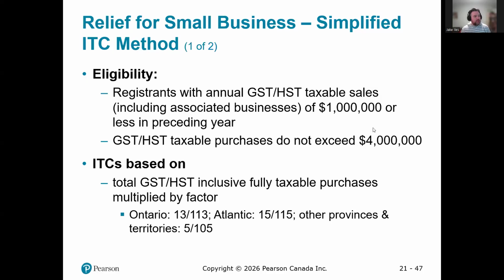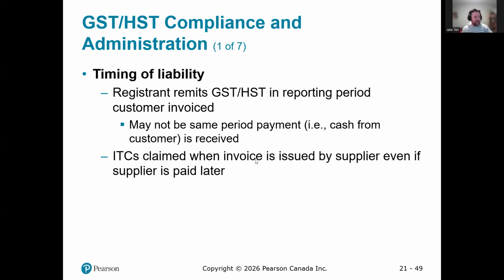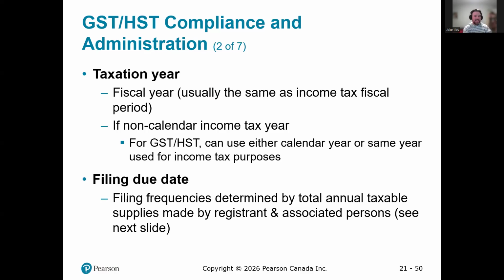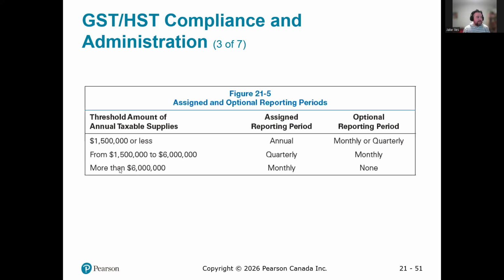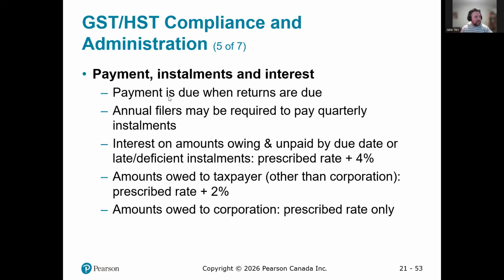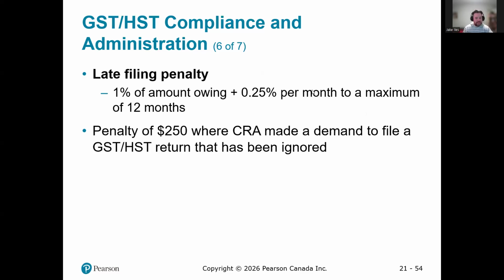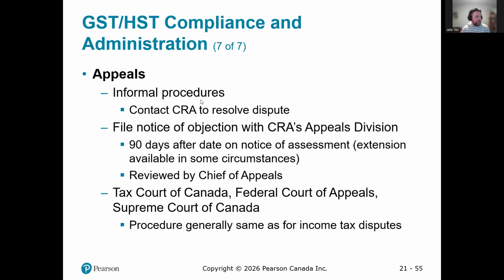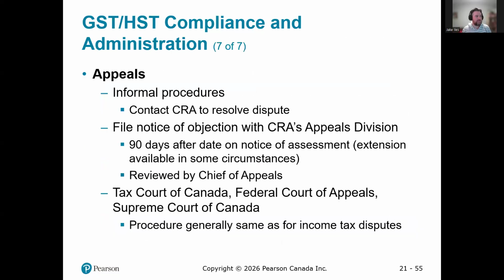FINA 3044 M5 V6 Administration and Compliance